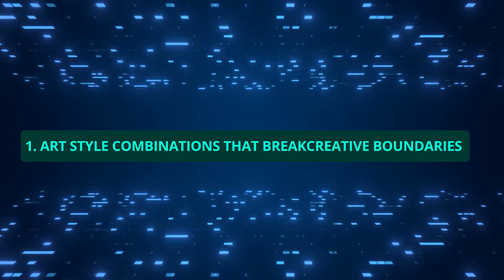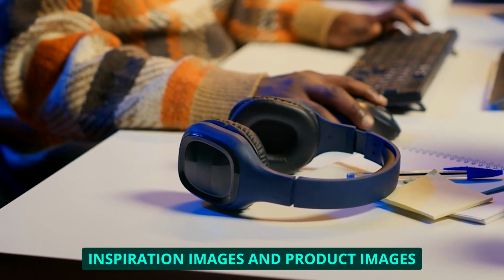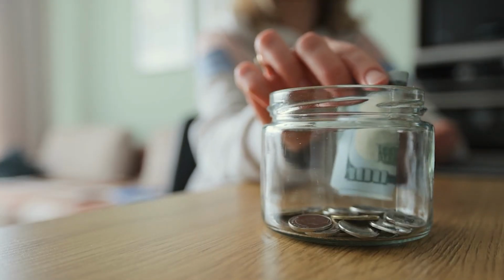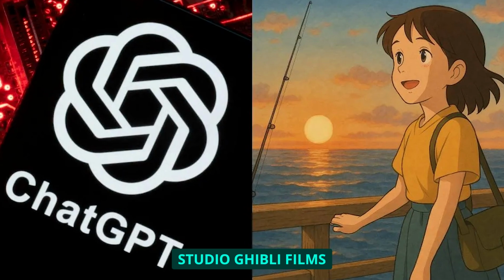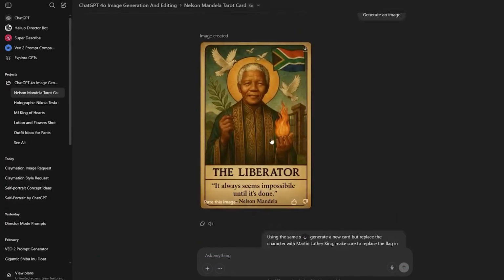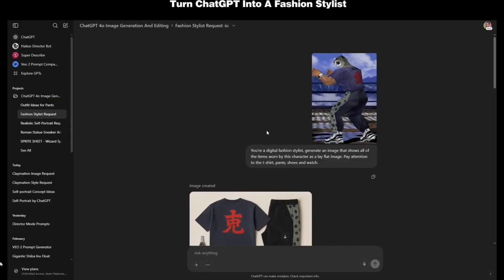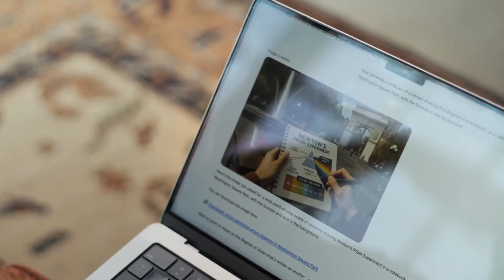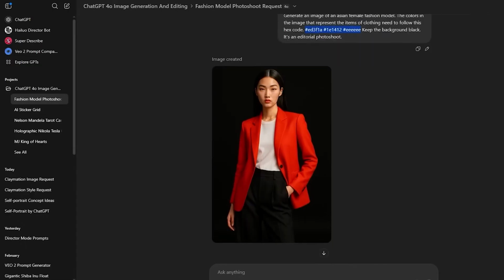15 INSANE Use Cases With ChatGPT 4o Image Generation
"Unleash the power of AI with our latest video showcasing 15 INSANE use cases for ChatGPT 4.0's image generation capabilities! From creating stunning digital artworks to revolutionizing marketing strategies, this video dives deep into how ChatGPT 4.0 is transforming industries. Explore how AI can generate everything from educational materials to futuristic fashion designs, making what once seemed impossible, possible.